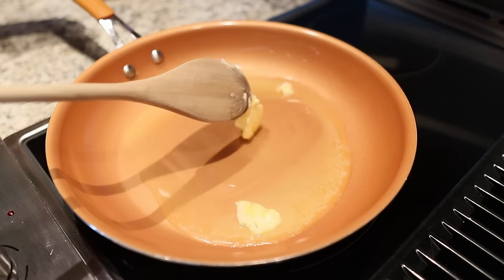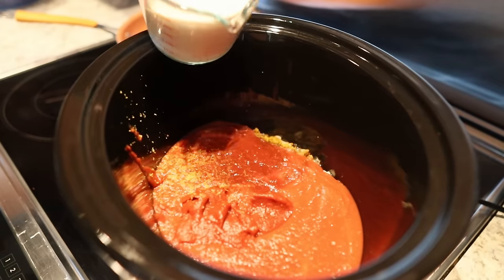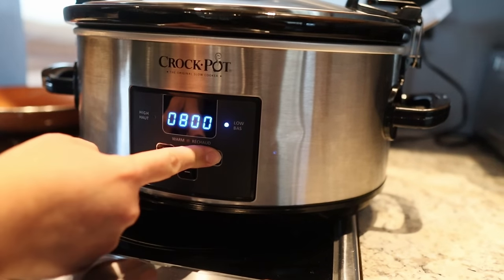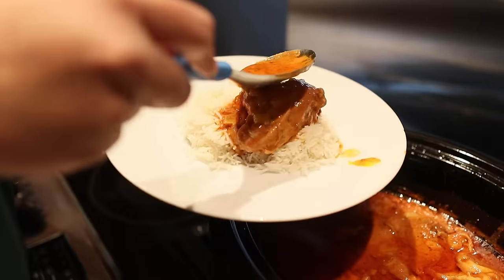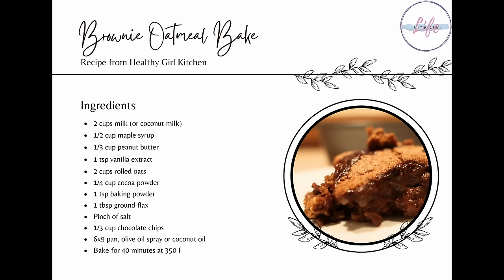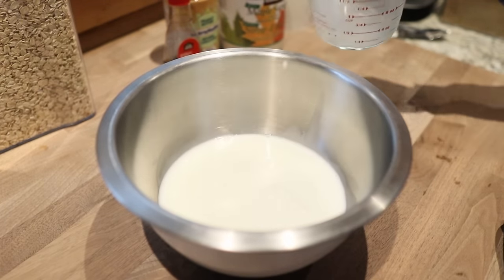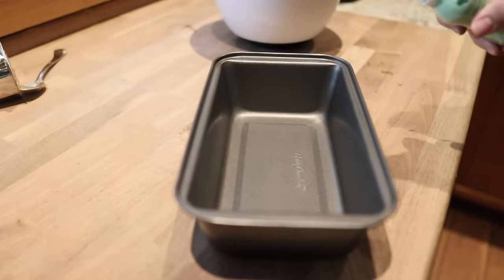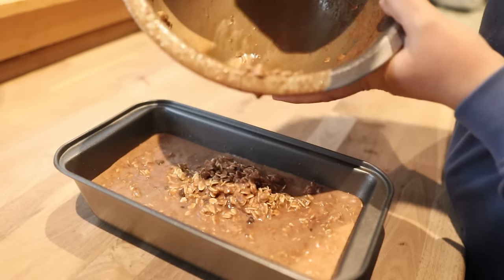SLOW COOKER BUTTER CHICKEN AND BROWNIE OATMEAL BAKE RECIPES 2023 E.1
I AM COOKING A SLOW COOKER BUTTER CHICKEN AND BROWNIE OATMEAL BAKE RECIPES 2023. IT IS SO QUICK AND YUMMY! YOU WILL DEFINITELY ENJOY THESE MEALS! EPISODE 1 COOKING slowcookerbutterchicken brownieoatmealbake butterchicken brownie momlife momlifevlog getitdone #2023

Timecodes:
00:00 - Intro
00:25 - Slow Cooker Butter Chicken
04:08 - Brownie Oatmeal Bake

Equipment Used:
Canon EOS M50 Mark II + EF-M 15-45mm
Sigma 16 mm f/1.4
Screen Protector Canon EOS M50 Mark II
Gigastone SD Card 64GB 2-Pack
Movo VXR10 Video Microphone with Shock Mount
BM Premium 2-Pack of LP-E12 Batteries
Blue Yeticaster Pro Broadcast Bundle with Yeti USB Microphone
Neewer Professional Microphone Pop Filter Shield
Status Audio CB-1 Closed Back Studio Monitor Headphones
Desktop Microphone Stand, Adjustable Mic Stand Desk with Pop Filter
Duttek Micro HDMI to HDMI Coiled Cable
K&F Concept 67mm Variable Neutral Density ND2 to ND400, Adjustable Fader Filter
K&F Concept 49mm Variable ND2-400 Filter, Adjustable Neutral Filter ND2 to ND400